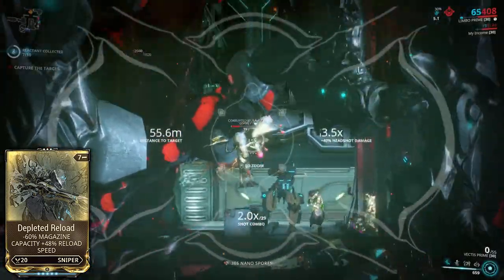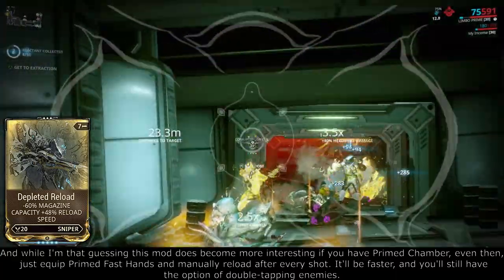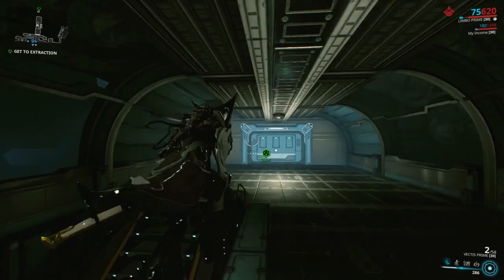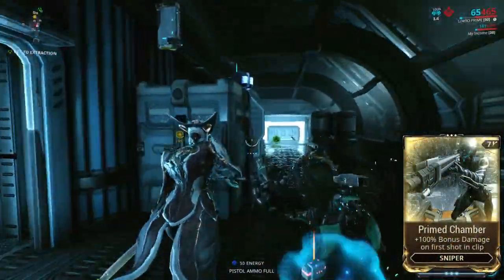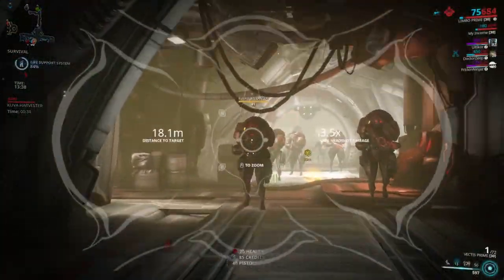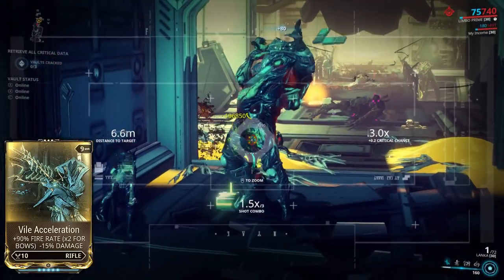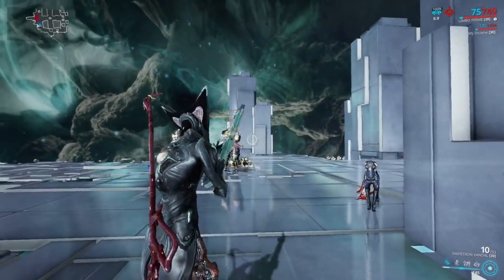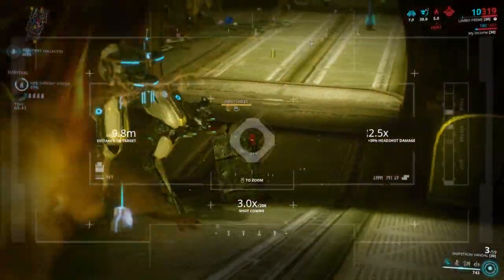Everything Snipers, Part 5: Sniper Mods, Other Optionals and the Value(?) of Arcane Momentum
In retrospect, I probably should have split this episode into three parts. But a ten part series sounds better than a twelve part one.